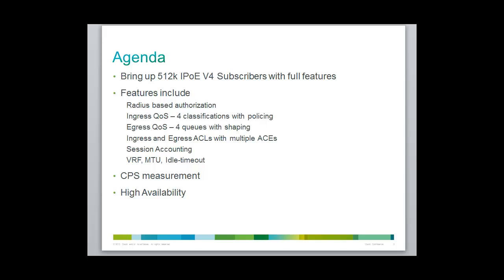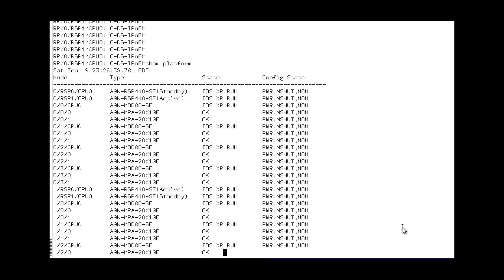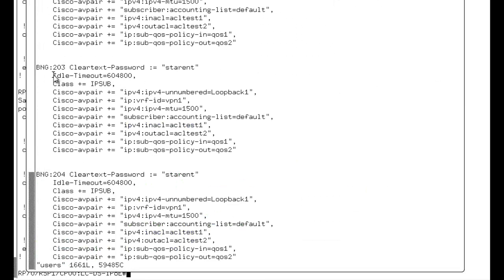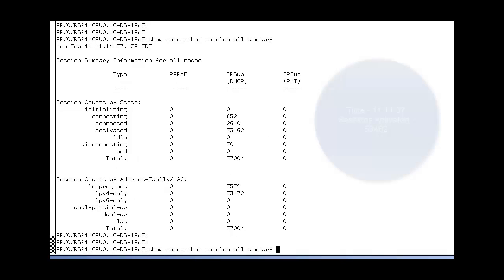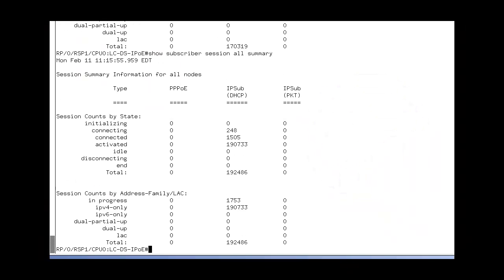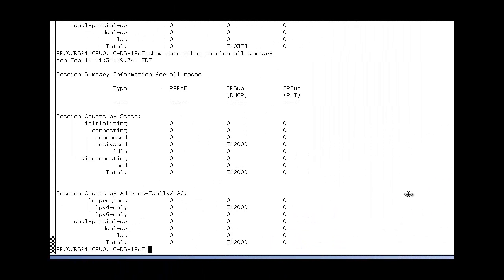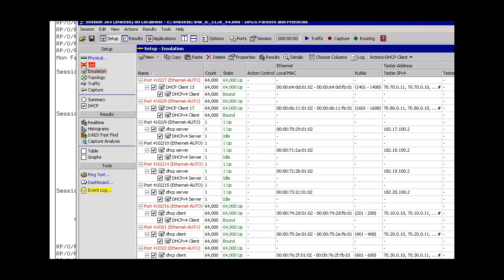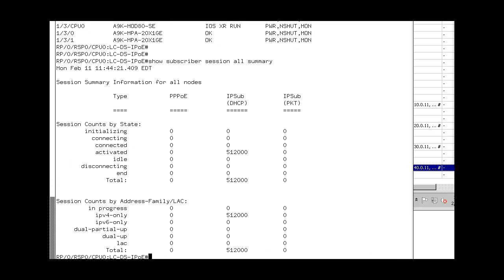ASR9000_BNG_SUBSCRIBER_SCALE.mp4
ASR9000 supports up to 512,000 subscribers with 8 LC's on a single chassis with a CPS of ~ 400-500